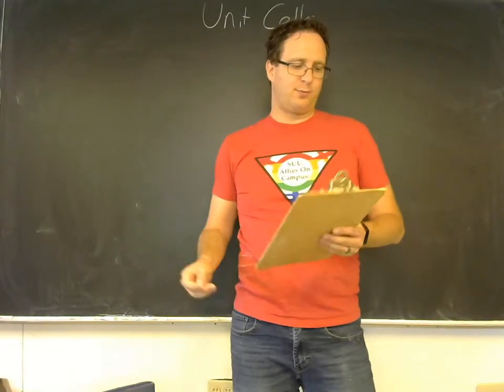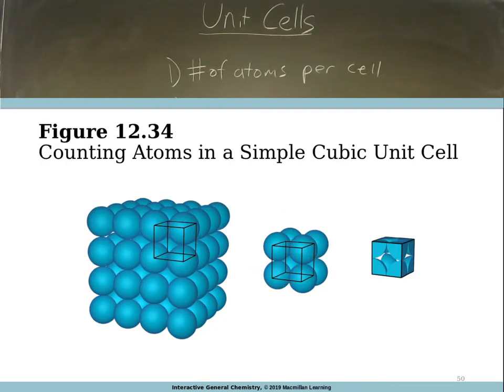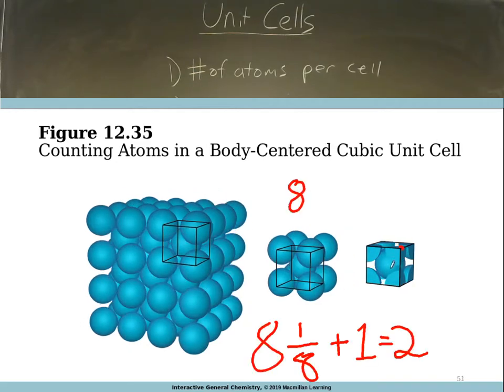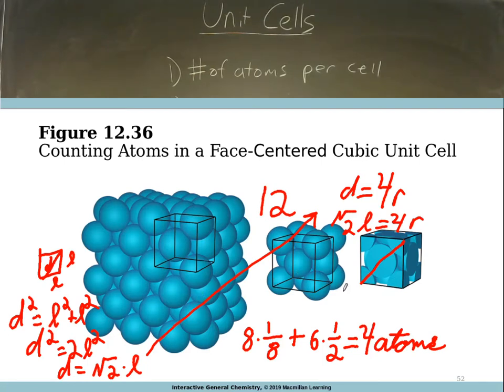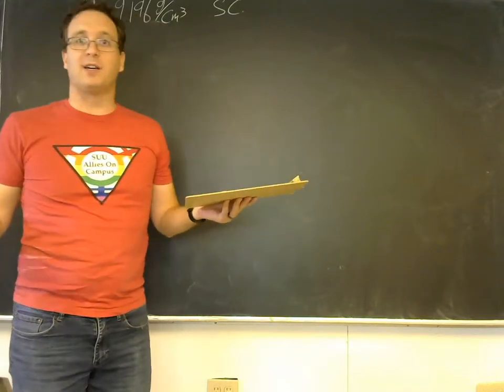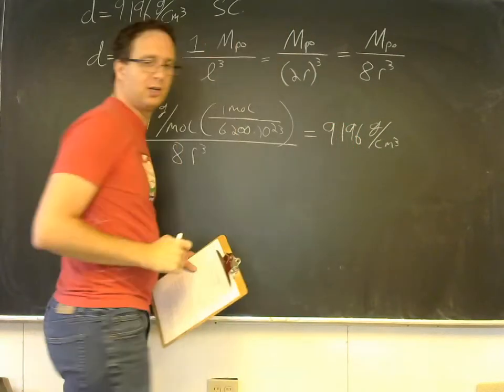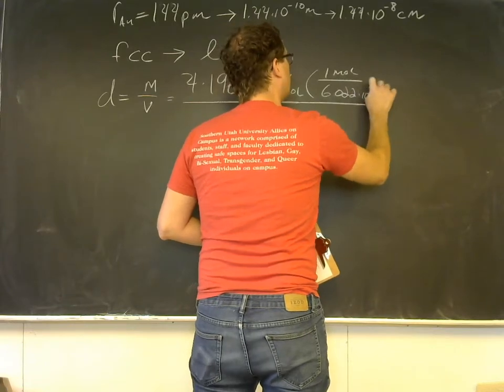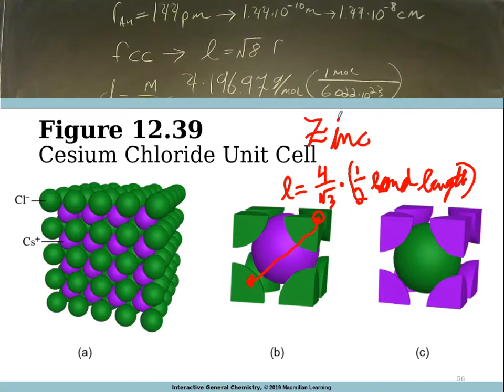1220 Lecture 12.7